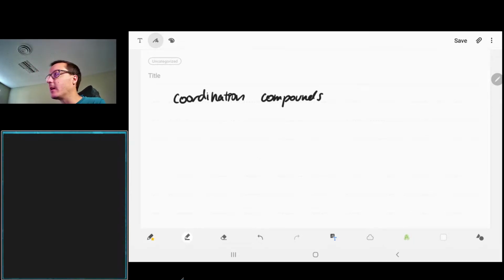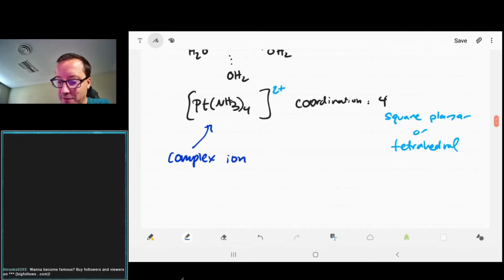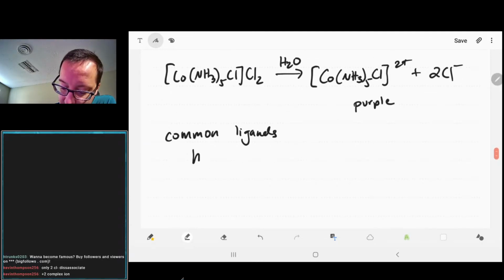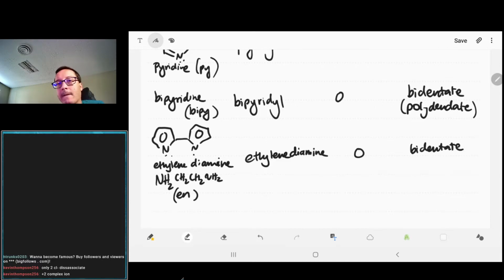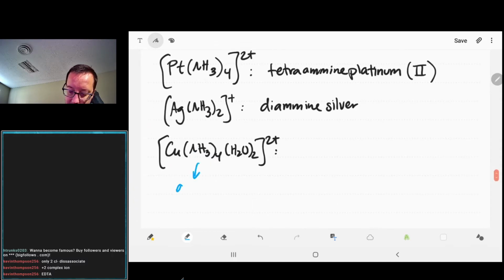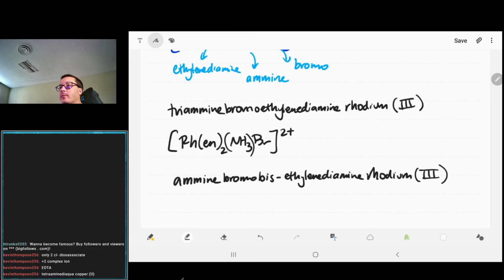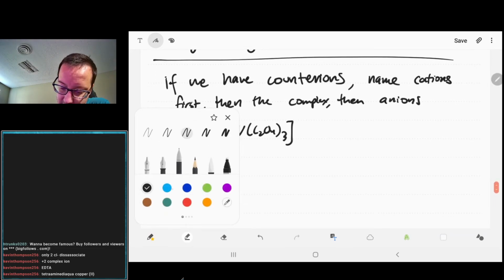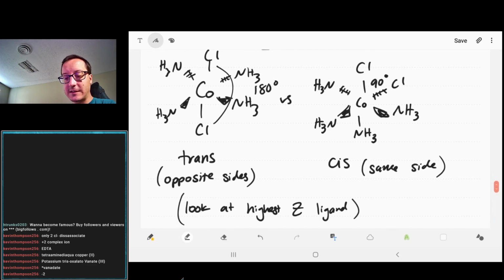C113: naming complex ions